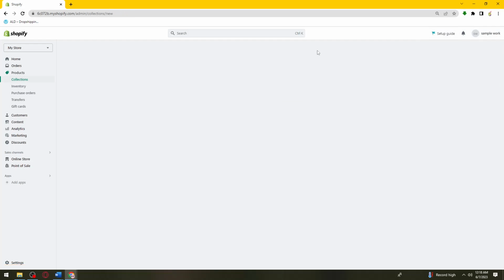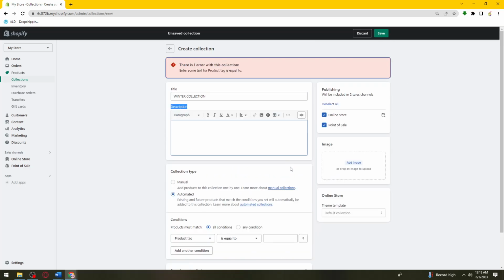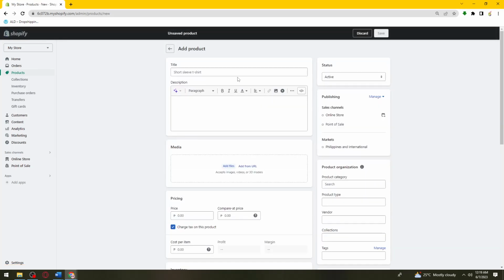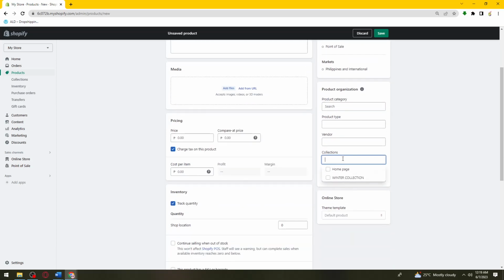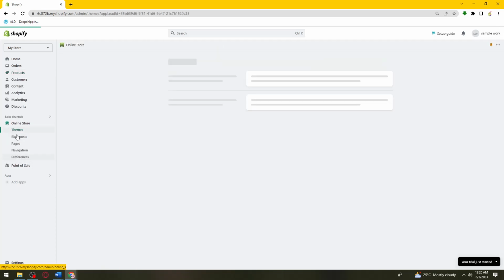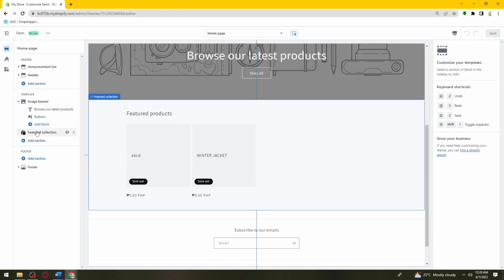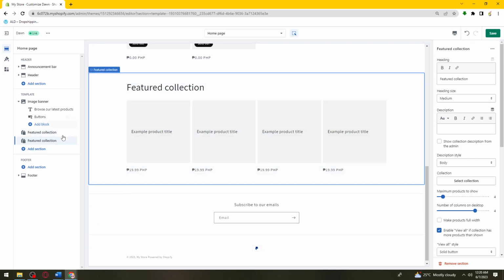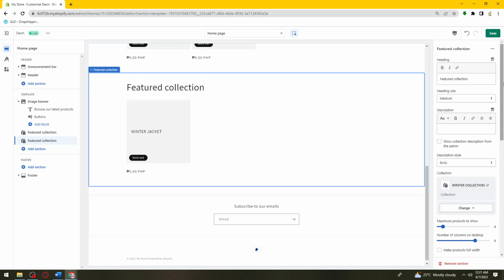How To Add Featured Collection on Shopify (2023 Guide)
Learn How To Add Featured Collection on Shopify (2023 Guide).In this tutorial, you will learn how to add a featured collection on your Shopify store. Featuring collections on your homepage or other prominent areas of your website can help showcase your best products and attract customer attention. Shopify provides an easy way to highlight specific collections and display them prominently on your store. Follow these steps to add a featured collection on Shopify:

Navigate to the Themes section: From your Shopify admin dashboard, click on "Online Store" in the left-hand menu, and then select "Themes."

Customize your current theme: Locate the theme you're currently using and click on the "Customize" button to access the theme editor.

Add a section: In the theme editor, look for the "Sections" tab or a similar option that allows you to add new sections to your homepage or other relevant pages.

Select the featured collection section: Browse through the available section options and choose the "Featured Collection" section. This section might be named differently depending on your theme.

Configure the featured collection settings: Once you've added the section, you can customize its settings. Select the collection you want to feature, specify the number of products to display, and choose the desired layout and design options.

Save and publish the changes: After configuring the featured collection section, make sure to save your changes. Click on the "Save" or "Publish" button to apply the modifications to your live store.

Preview and test: To ensure the featured collection appears as intended, preview your store's homepage or the relevant page where you added the section. Verify that the featured collection is displayed correctly and that the products are showcased as desired.

By following these steps, you can easily add a featured collection on your Shopify store. Take advantage of this feature to promote specific collections and boost the visibility of your best products. Experiment with different layouts and designs to create an engaging and visually appealing browsing experience for your customers.